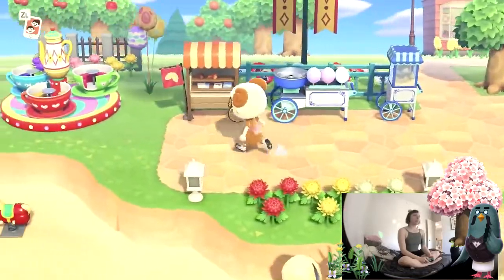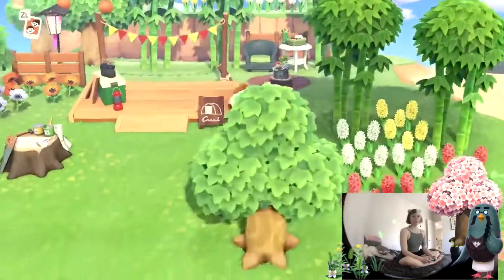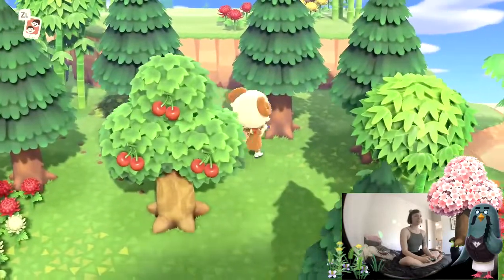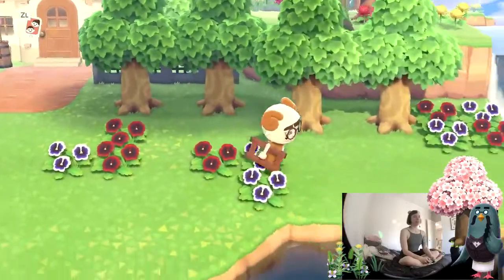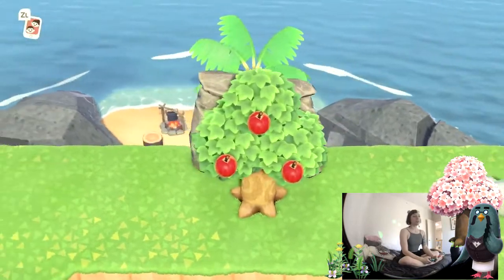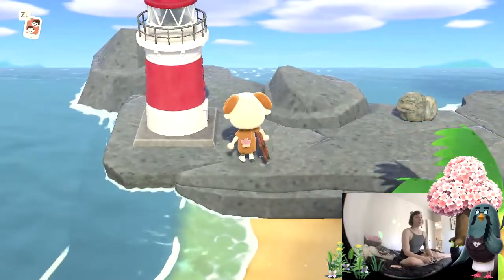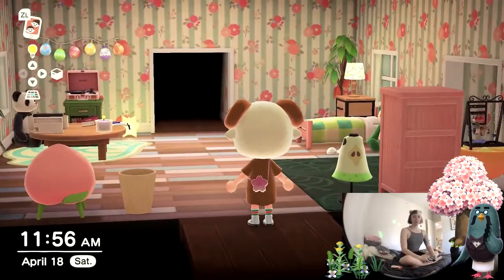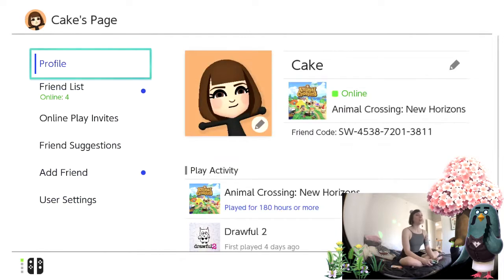Animal Crossing Town Tour - 1 month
cake shows you her progress!